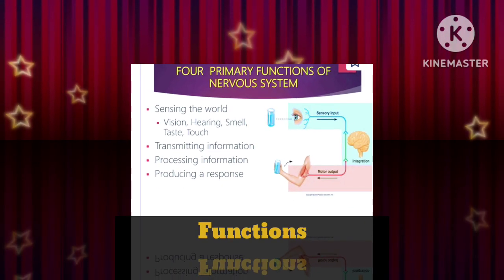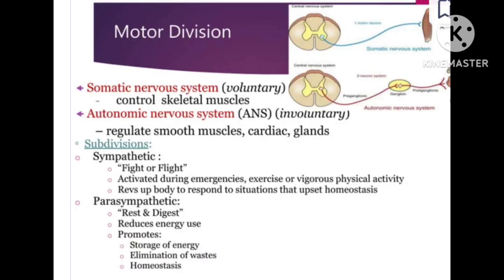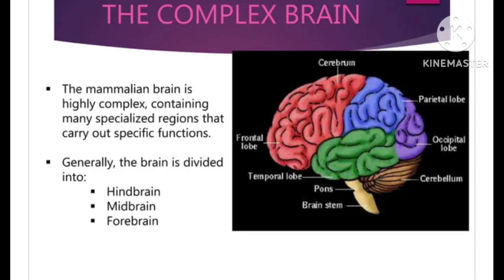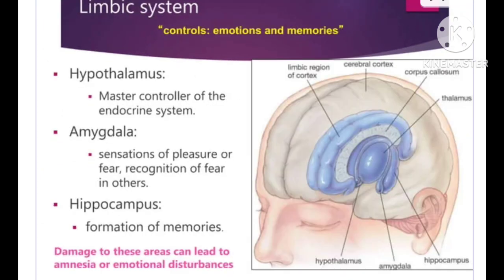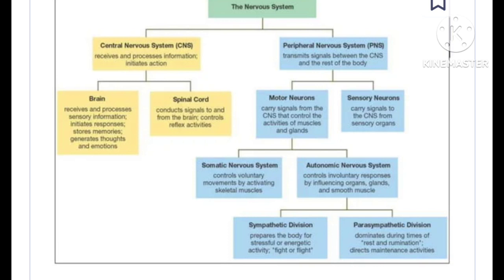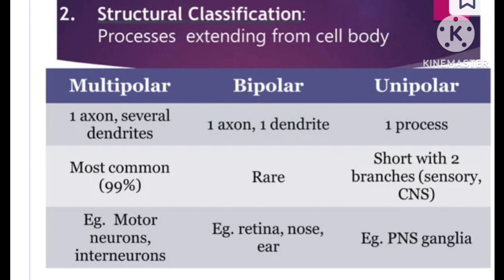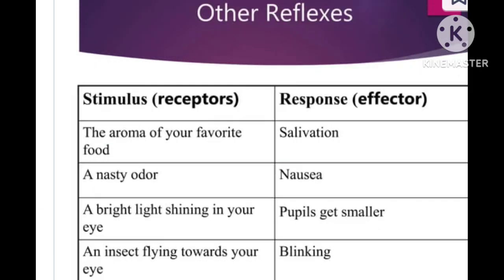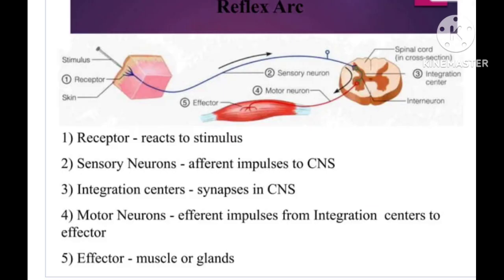Detailed description about Nervous system for TGT/Pgt exam by Anamika mam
Nervous system and it's types
Brain and it's types , Function of brain , Reflex Arc